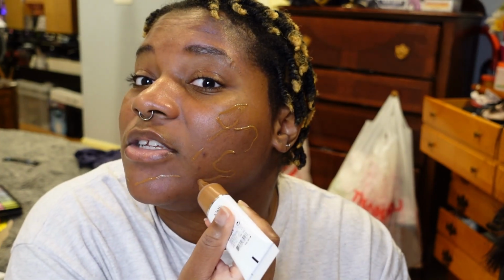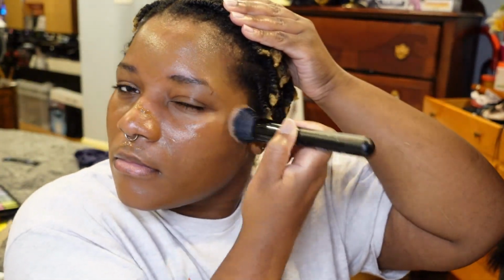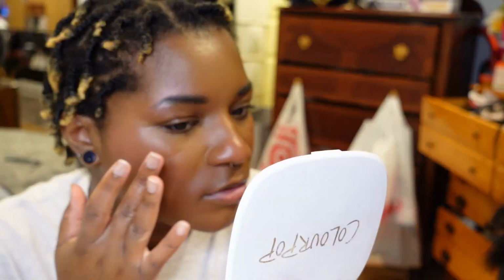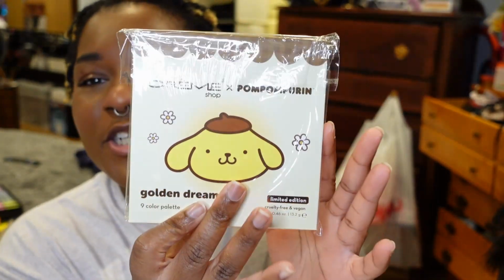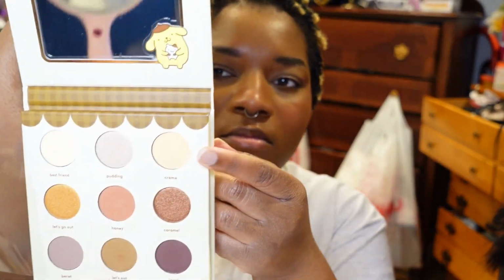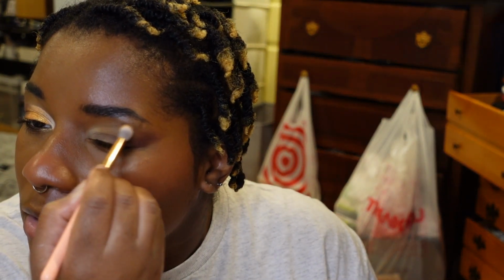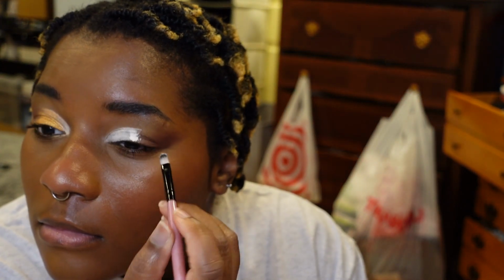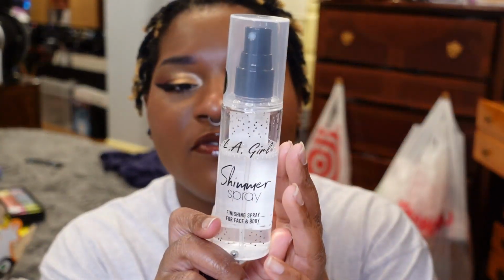My Pompompurin Test Makeup | The Creme Shop Pompompurin Golden Dream Palette | Thx Wanderer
Who's your favorite sanrio character??

Timestamps
00:00 Intro
00:08 Kofi Shop Updates
01:32 Revolution Primer
02:43 Joah Foundation
04:15 Elf Brow Pencil
06:04 Elf Brow Wax
06:36 Elf Concealer
08:43 The Creme Shop Blush
09:46 Colourpop/Revolution Highlighter
12:19 Pompompurin Palette
13:10 Urban Decay Eyeshadow Primer
13:36 Eyeshadow look
23:19 Rare Beauty Eyeliner
24:09 Lip products I used
24:47 Setting Sprays
25:30 Rare Beauty Mascara
26:00 Outtro

⭐Makeup Revolution Glow Beam Dream Illuminating Primer (sold out, possibly discontinued)

⭐The Creme Shop Tres Cheek Cushion Blush in La Vie En Rose (discontinued)

⭐Makeup Revolution x Beetlejuice Highlighter Palette in Handbook of the Recently Deceased (discontinued)

Colourpop x Shayla Lip Liner in BFF4 (discontinued)

⭐NYX Fat Oil Slick Click Vegan Lip Balm in Trending Topic

✨Music
make me happy / かわいい、バレンタイン、8bit【1時間】
・When using, please include credits in the video or in the summary column as much as possible.
・Acts such as secondary distribution, secondary publication, content ID and registration with copyright management organizations are prohibited.

Love Scenario by iKON lofi ft@kisalofi @itsyulofi